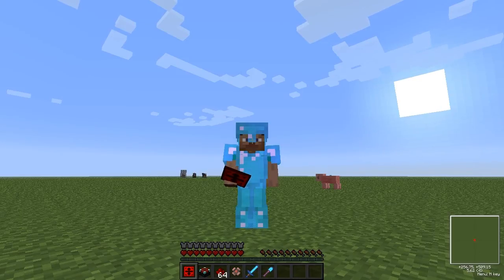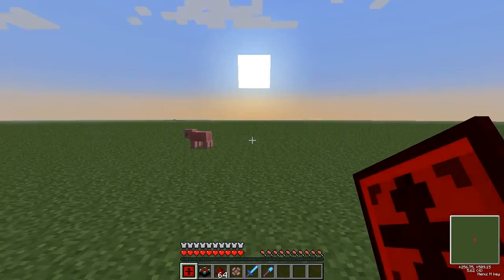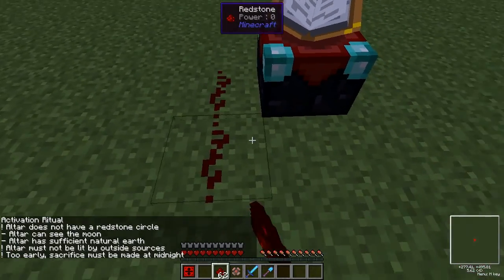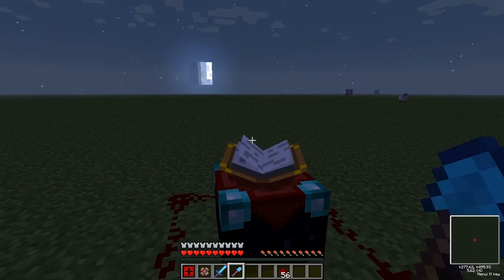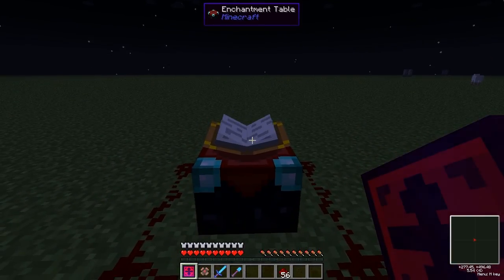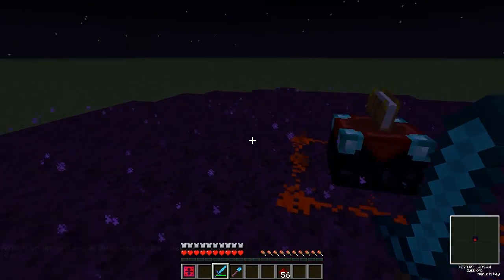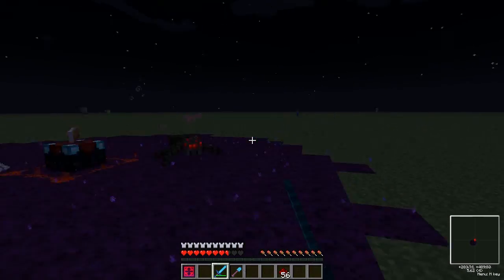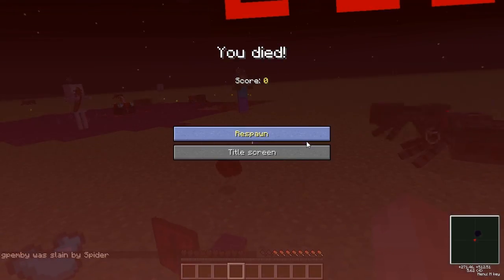Tekkit Main Division Sigil Activation Ritual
Simple and quick video to show how to perform the Division Sigil Activation Ritual.

To see a much safer way to tackle the ritual check out my Let's Play series episode 38 coming tomorrow!